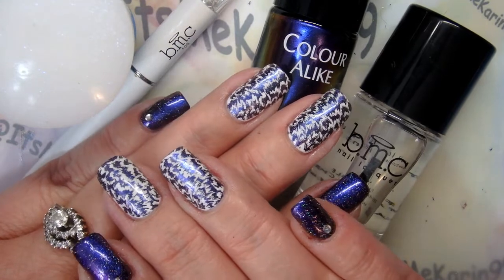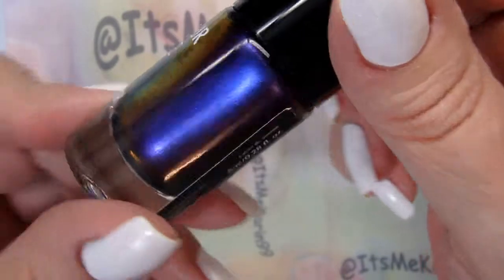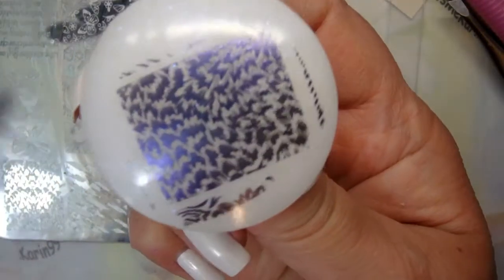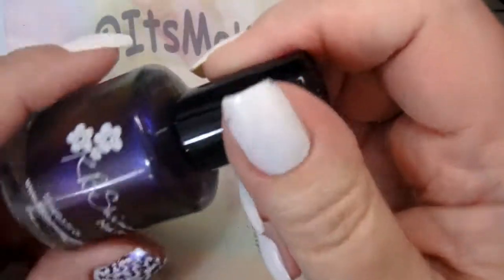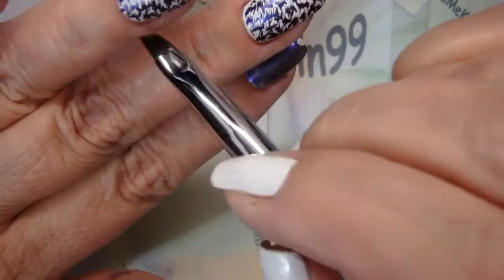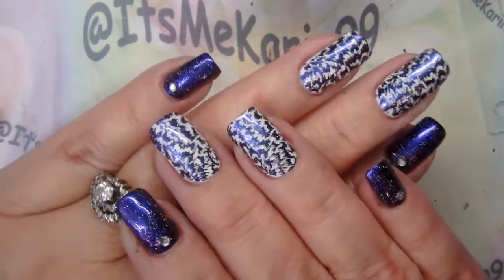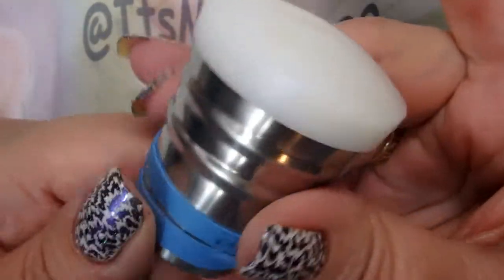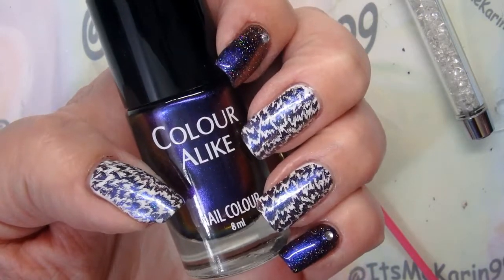Playing with and Reviewing "New Stuff"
Thanks for joining me to watch this much delayed video.

So, as I will say (have said) in my video, we're taking a look at items that I bought or were given to me for Christmas.  I've since used some of these items in other videos.  But in this video, the items I used and listed directly below were used for the first time in this video

Colour Alike Stamping Polish via B. Loves Plates "B. A Milky Way" - no longer available???

Bundle Monster Smudge Free Top Coat (via Amazon)

Other Stuff  I like and use:

My Cute Dappen Dish